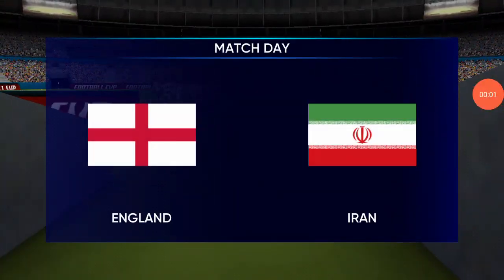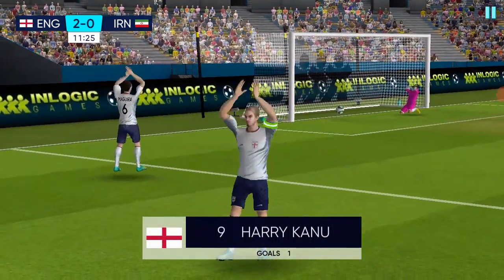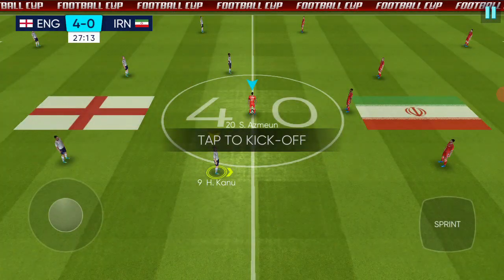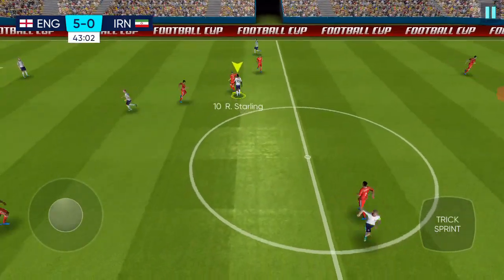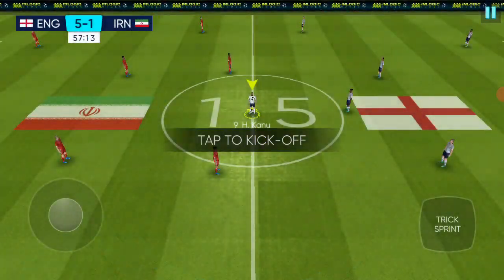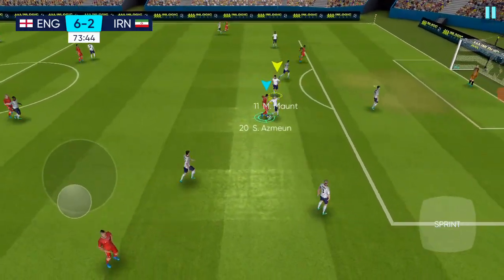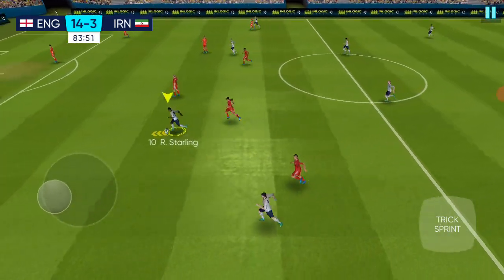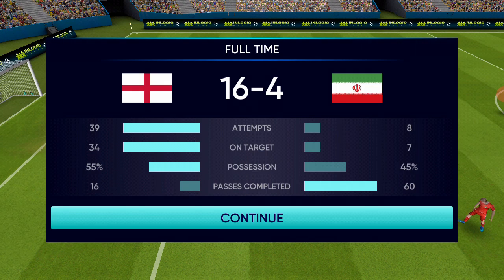England vs Iran cruscial match#starling#kane#england#gaming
SUBs SHARES VIEWS AND COMMENTS.